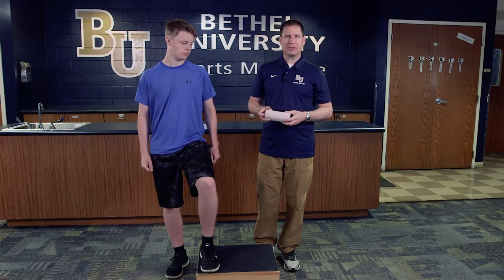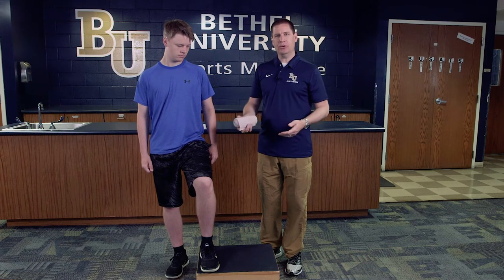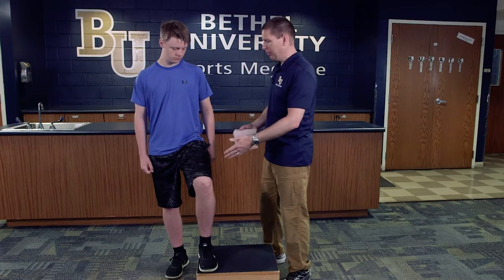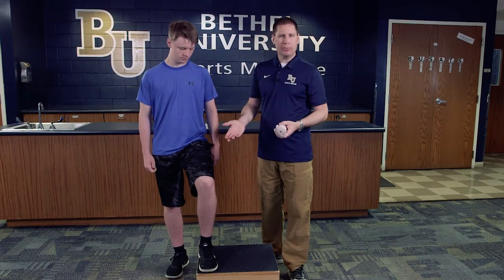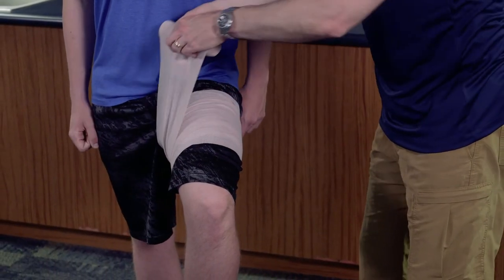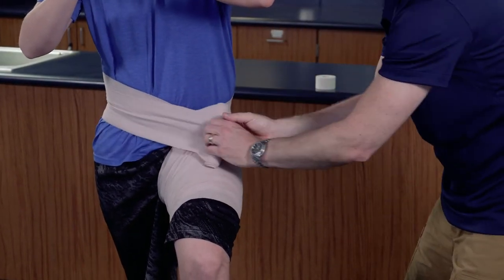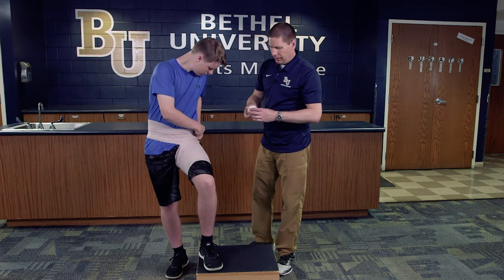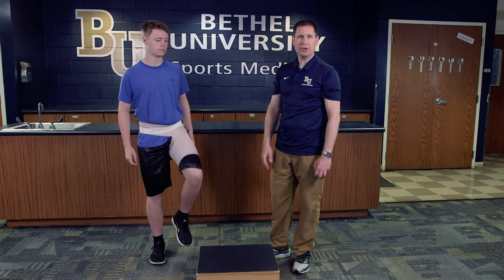Hip Flexor Wrap Skills Video